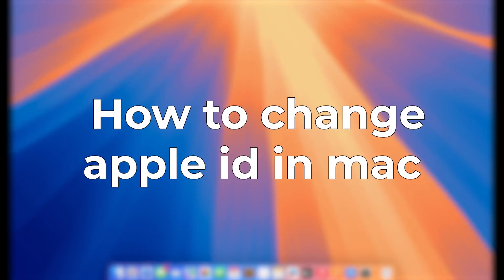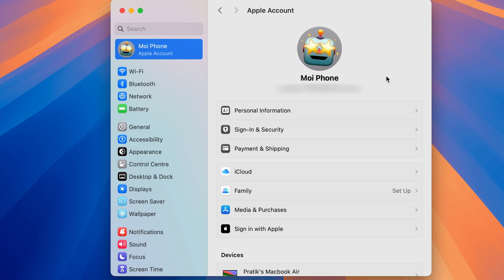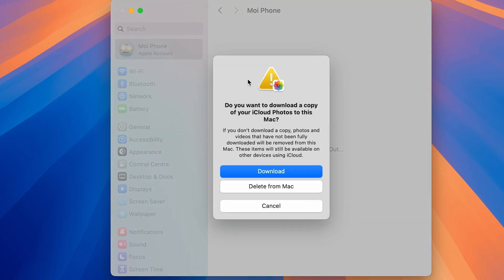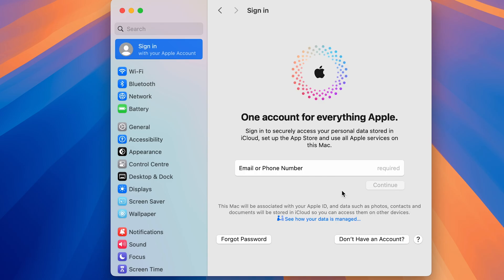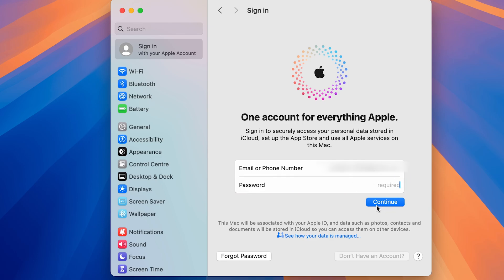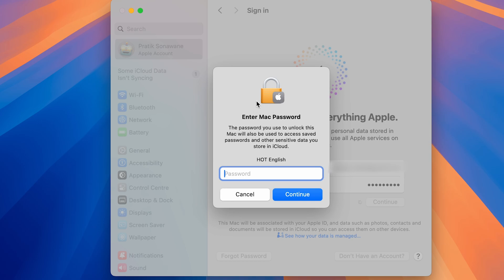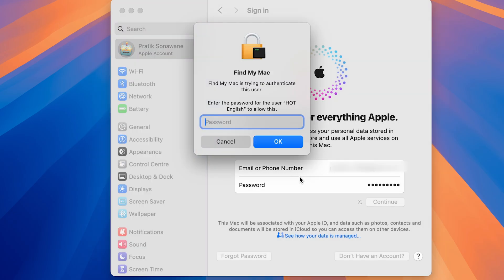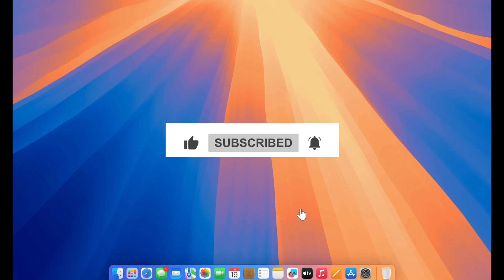Change Apple ID in Mac, MacBook Air and Pro - Customize / Edit Your Apple ID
How to change Apple ID in Mac, MacBook Air, and Pro. The steps to change Apple ID are the same for Mac, MacBook Air, and MacBook Pro. Understand how you can edit your Apple ID on Mac, MacBook Air, and Pro. Let me show you how to edit your Apple ID on Mac, MacBook Air, and Pro.